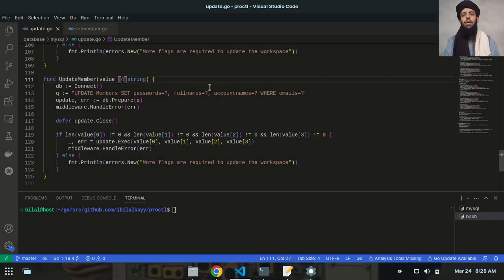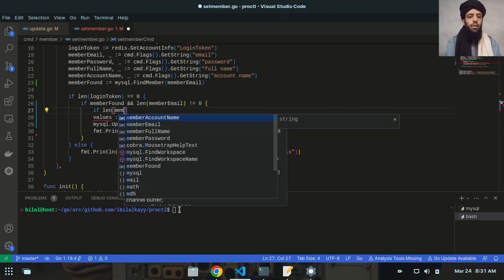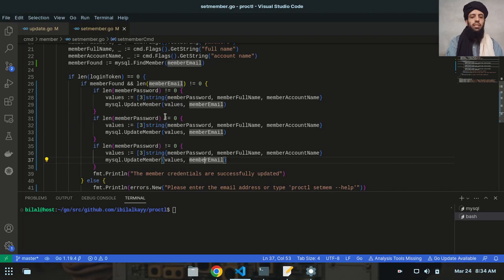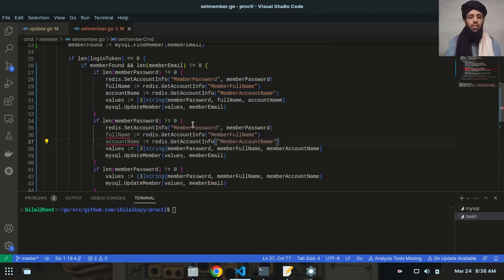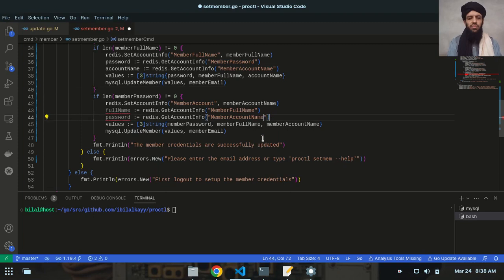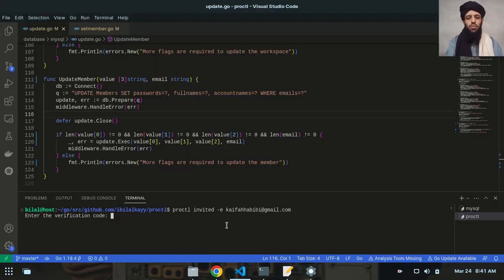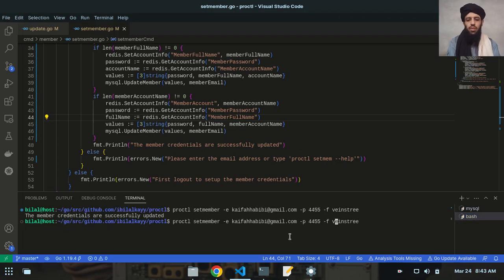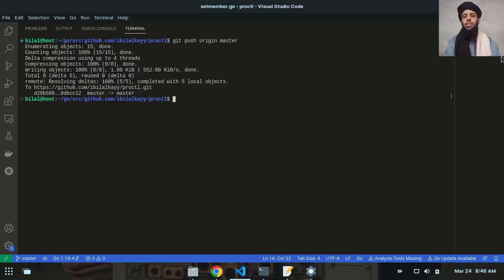proctl 33 | Introduces Advanced Set Member Functionality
Greetings, esteemed viewers! In our thirty-third installment of the CLI project management series, Proctl, witness the implementation of the groundbreaking 'Set Member' functionality. Dive deep into the intricacies of this powerful feature and discover how it enhances collaboration by seamlessly updating data. Join us on this journey of innovation and efficiency.